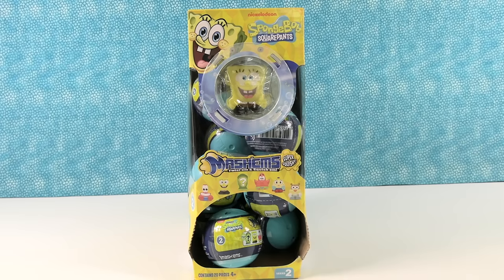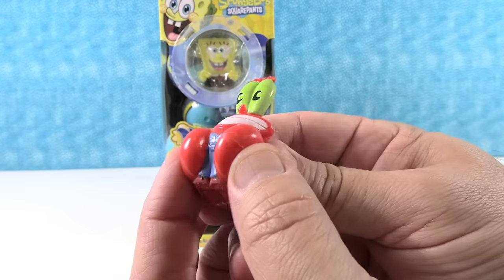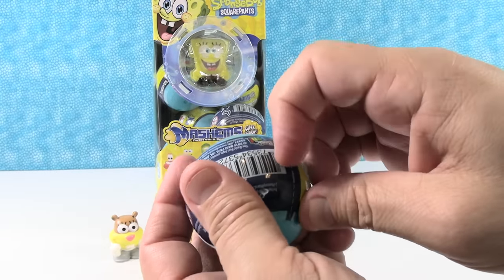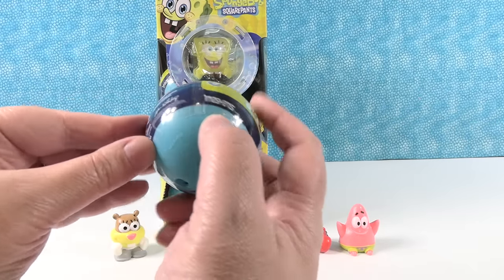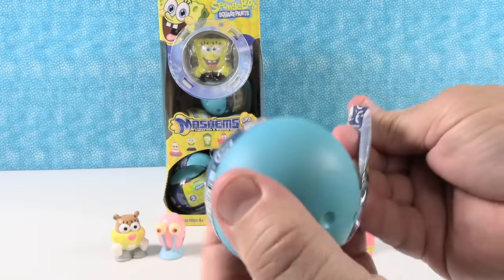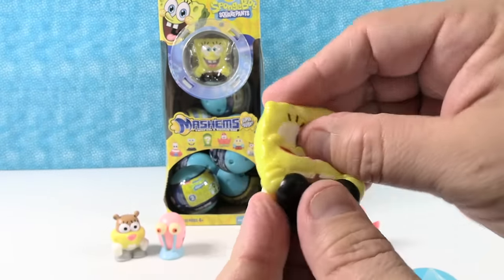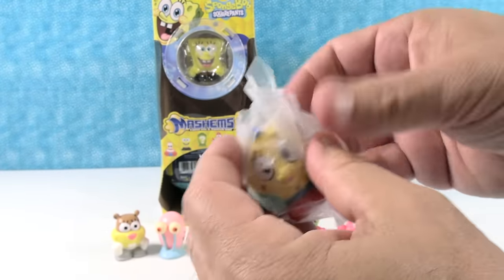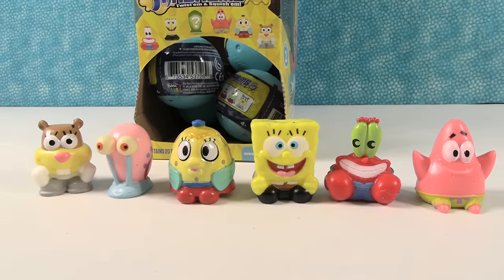Spongebob Squarepants Mashems Series 2 Super Squishy Full Set Unboxing Review | PSToyReviews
Today we are opening new series 2 Spongebob Squarepants Mashems. These squishy figures are so much fun to collect. Let's see if we can find all 6 including the glow in the dark mystery.